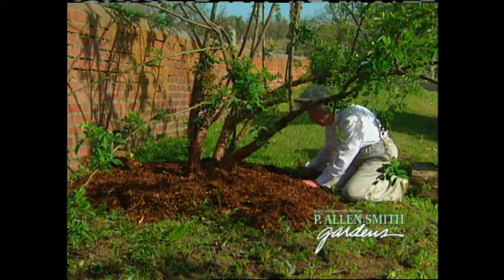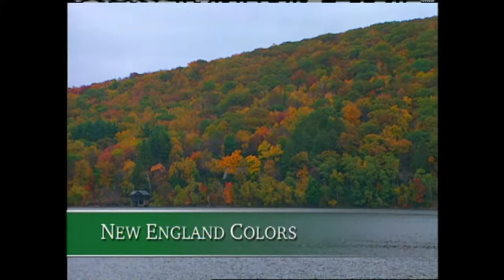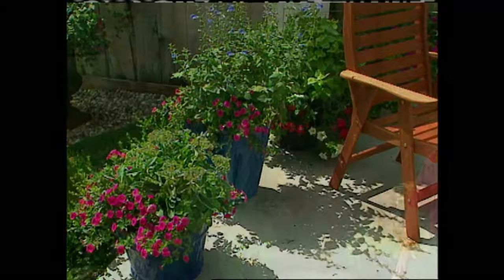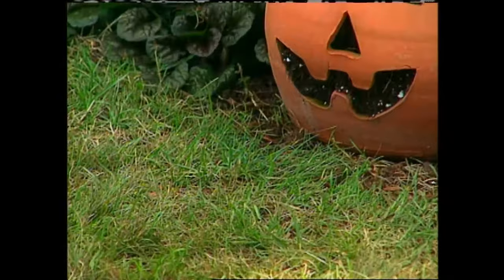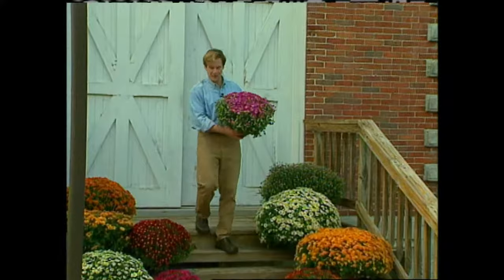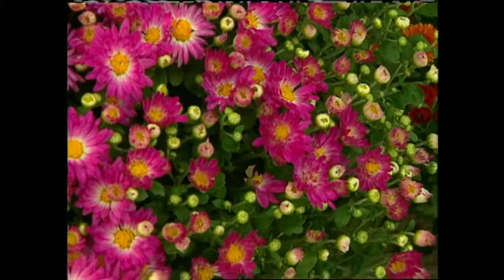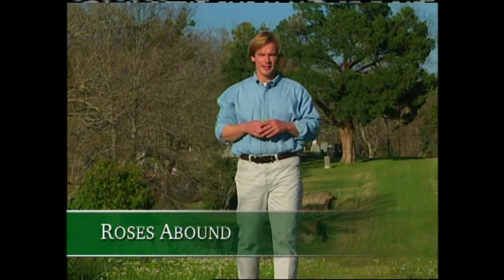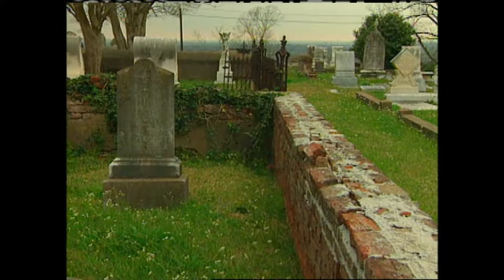Bewitching Mysterious Gardens | Garden Style (702)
On this episode of Garden Style, host P. Allen Smith connects with bewitching and mysterious gardens by visiting a cemetery with old fashioned roses and exploring spooky named plant varieties.

Topics Include
Pleasant View Garden Tour in New Hampshire
How to Choose Chrysanthemums
Spooky Colors and Plant Names
Old Fashioned Roses at Natchez, MS Cemetery
Old Fashioned Roses at Mt. Holly Cemetery in Little Rock Arkansas
Stone Crops and Sedum plant care